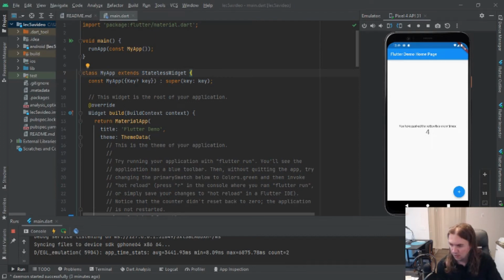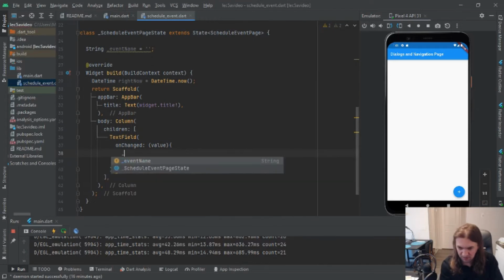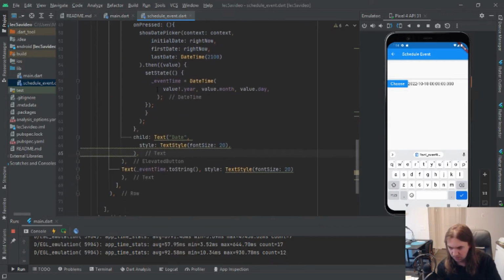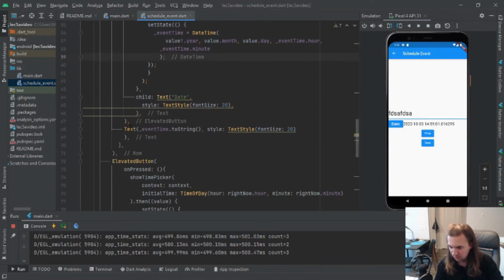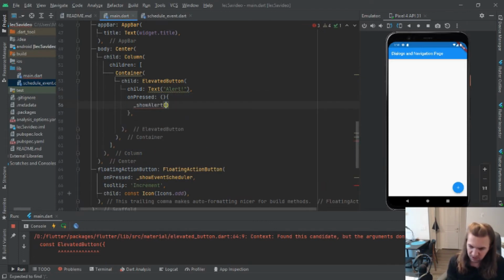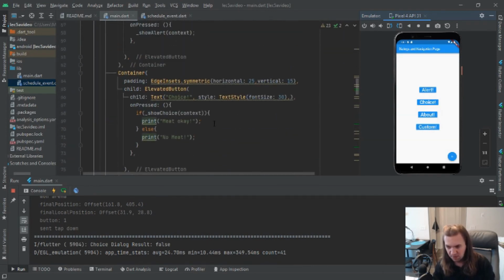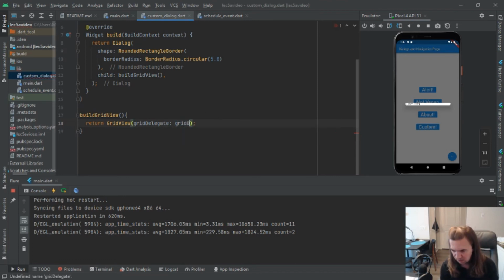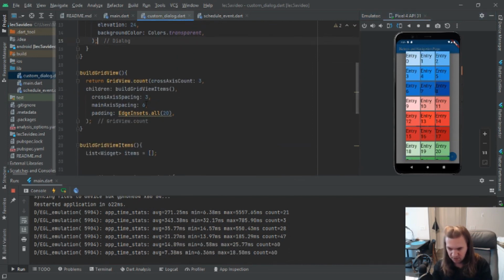CSCI 4100 Lecture 5a - Dialogs and Navigation